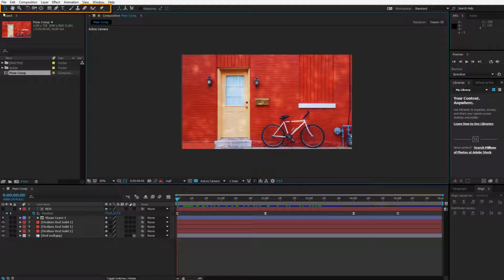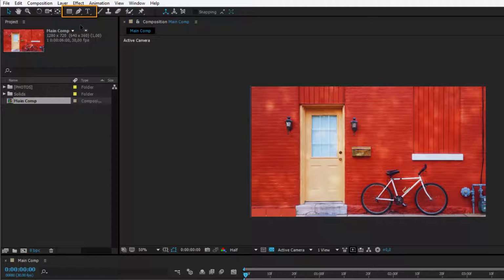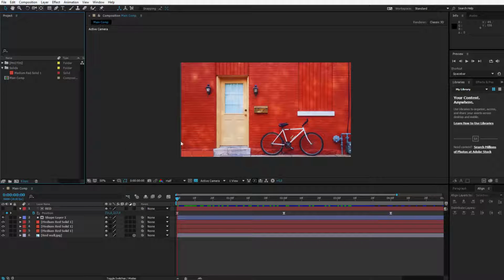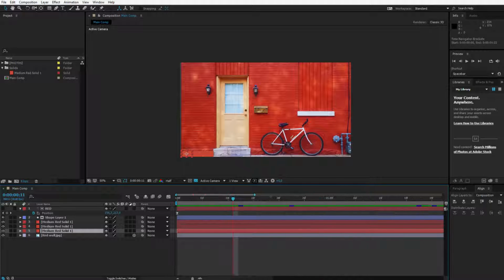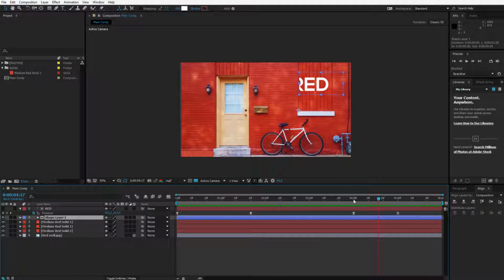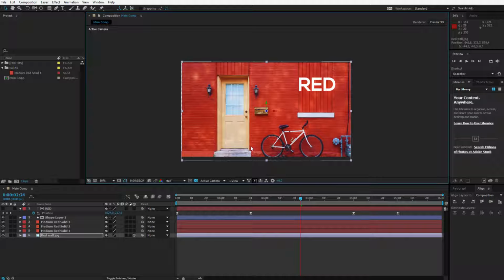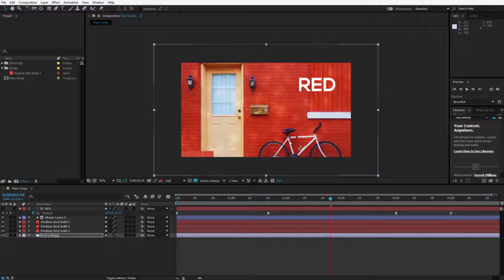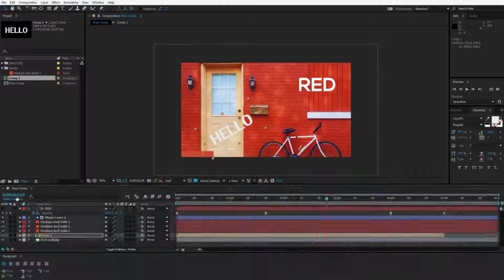After Effects Basics Complete Guide - Program interface